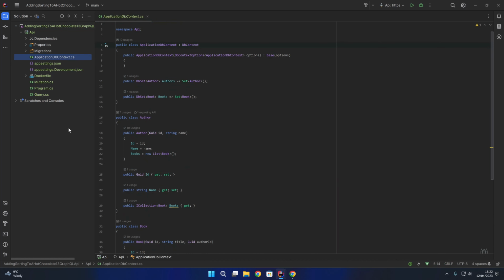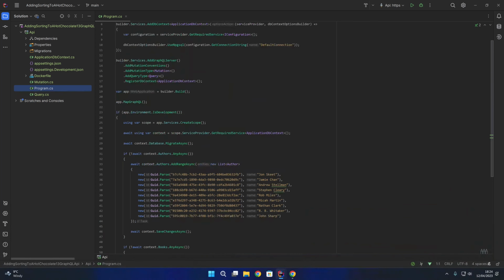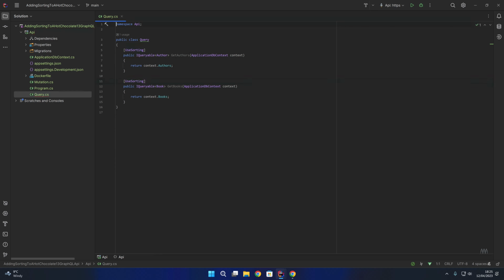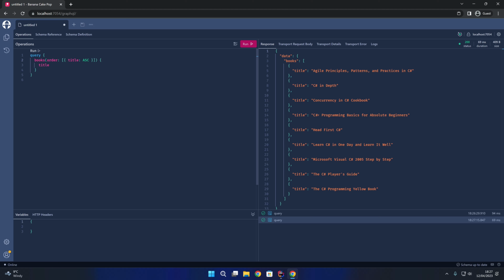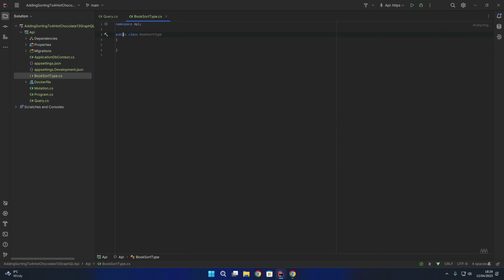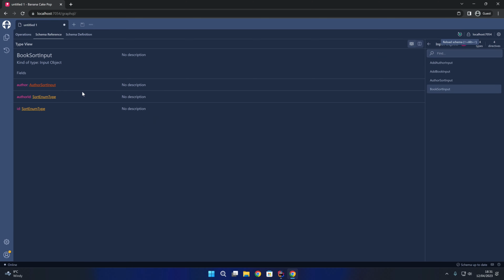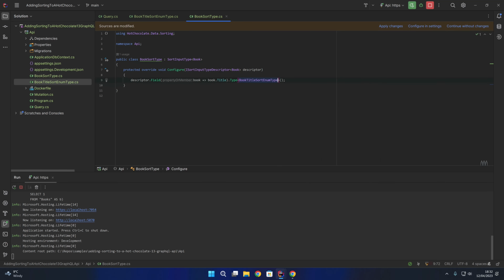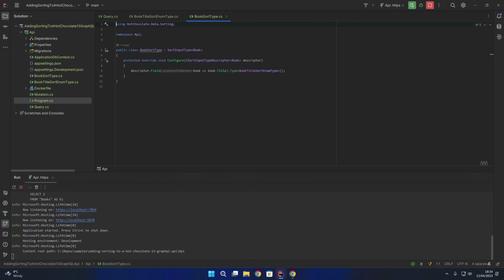Adding Sorting to a Hot Chocolate 13 GraphQL API